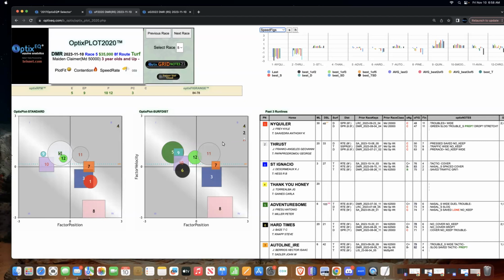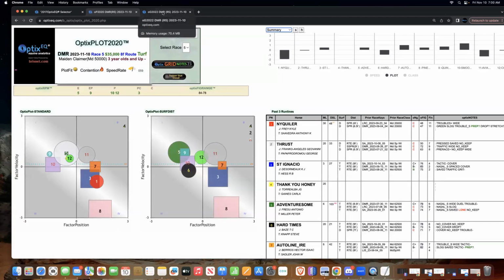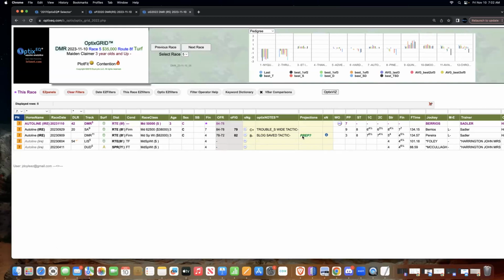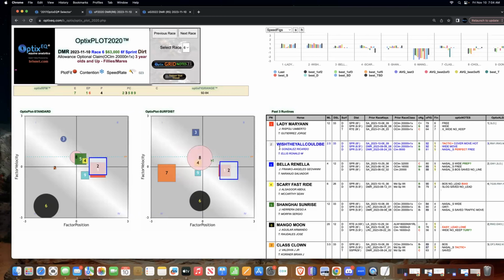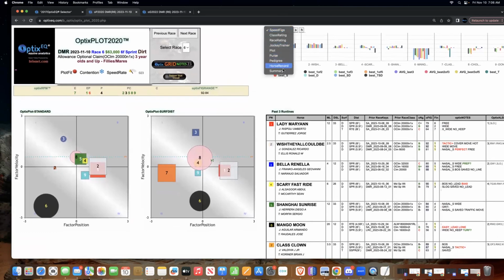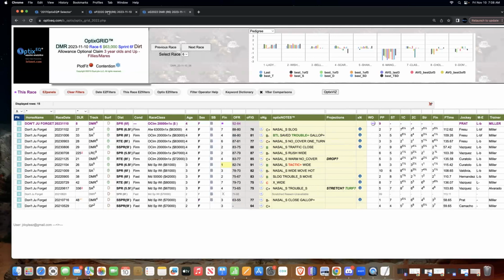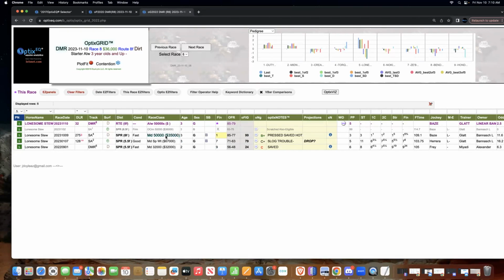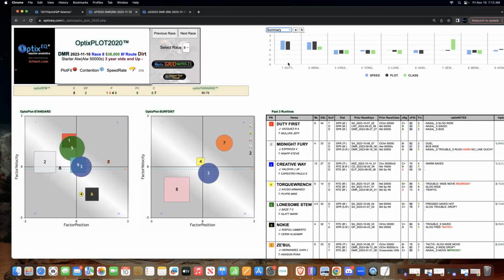Horse Racing Tips: OptixEQ Video Analysis Del Mar Late Pick 4 Friday Nov 10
OptixEQ reviews late pick 4 sequence on opening day at Del Mar Fall Meet.